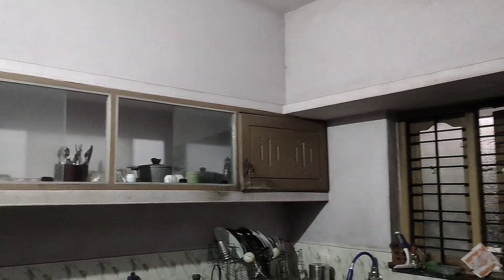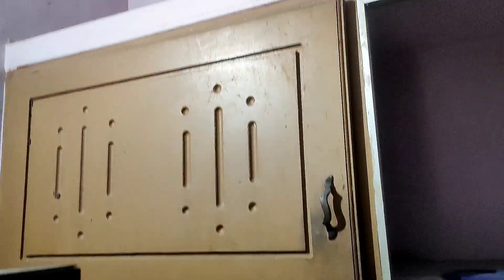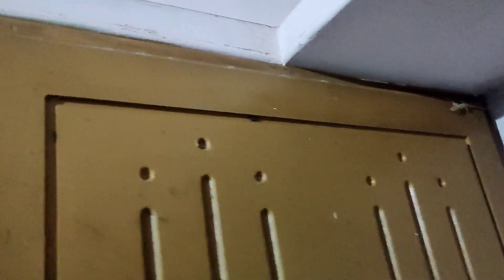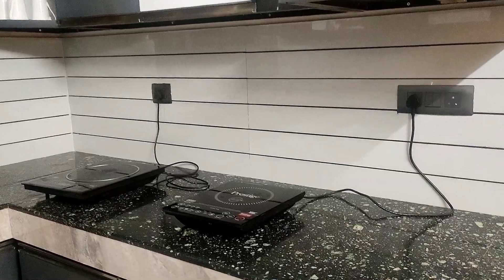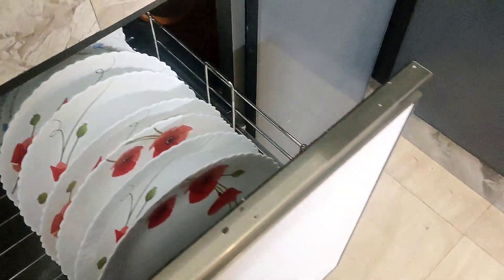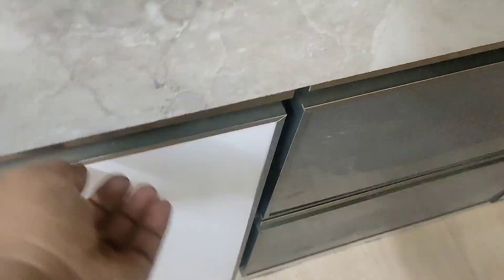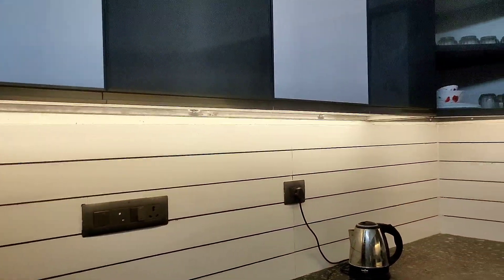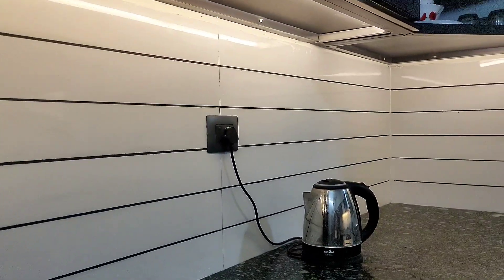ഞങ്ങളുടെ renovated kitchen കാണണ്ടേ/ simple and beautiful kitchen/Crown's Stone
renovated kitchen
Crown's Stone
ഞങ്ങളുടെ renovated kitchen കാണണ്ടേ